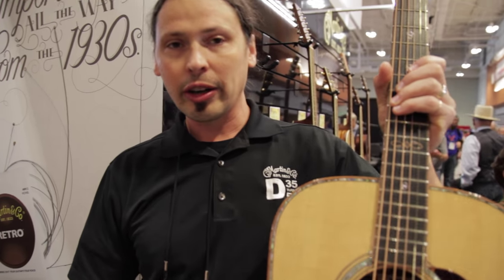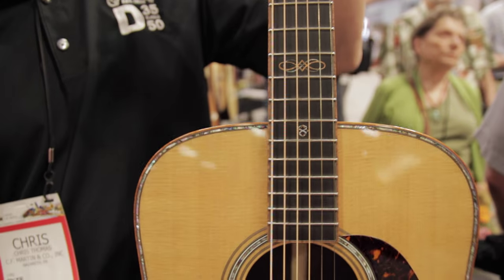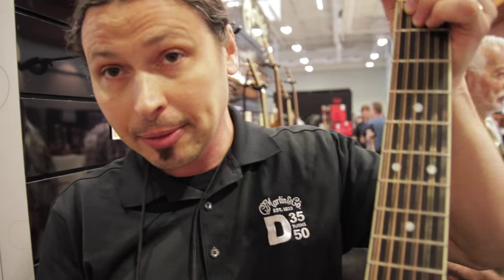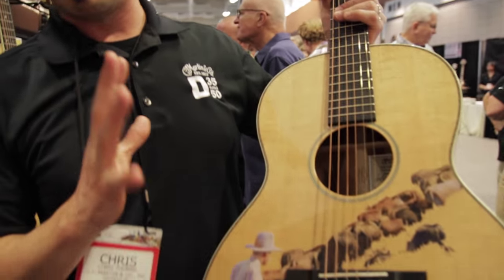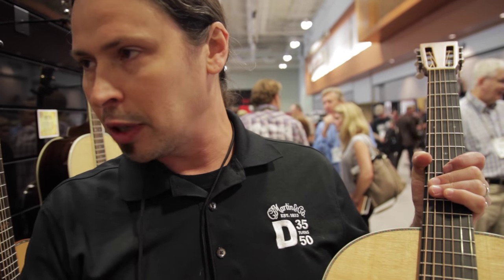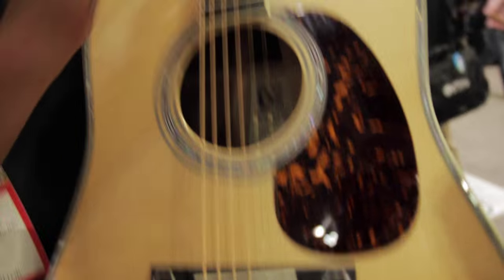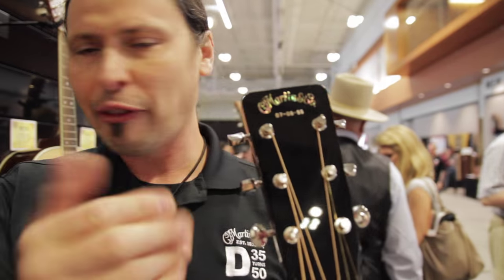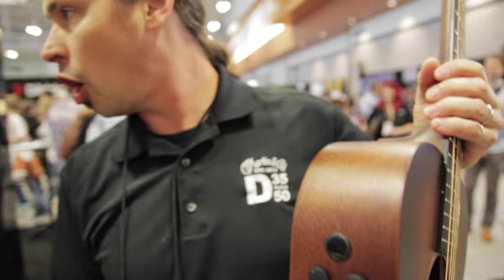Acoustic Nation – Summer NAMM 2015: New Models from Martin Guitar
We stop by the Martin Guitar booth at Summer NAMM 2015 to check out what's new.